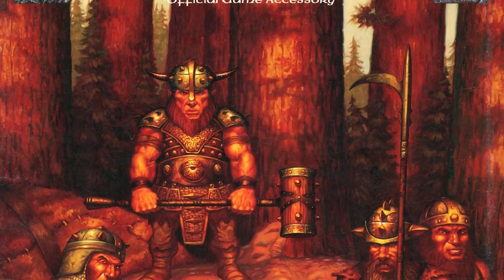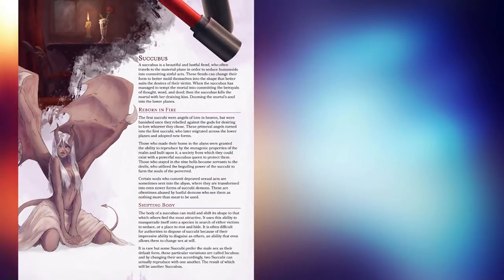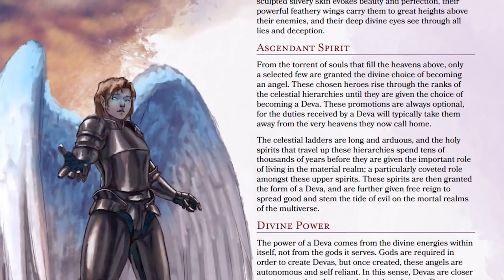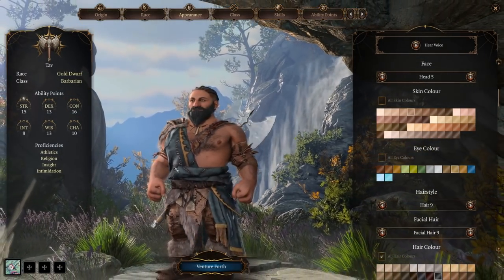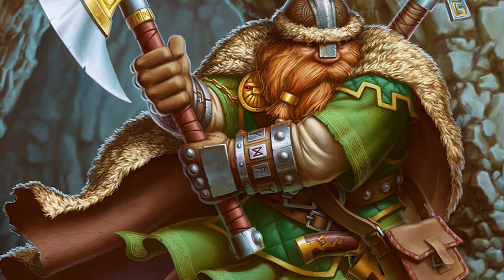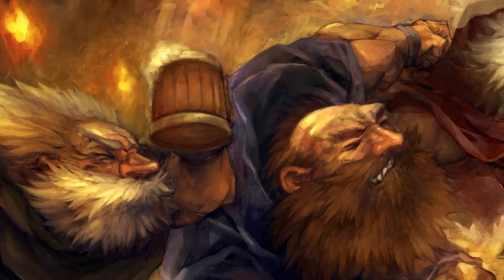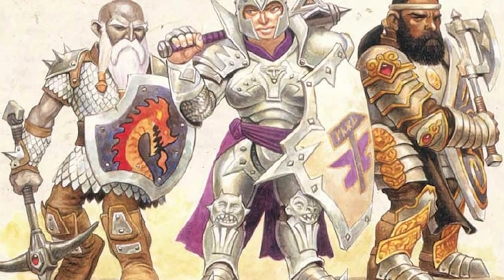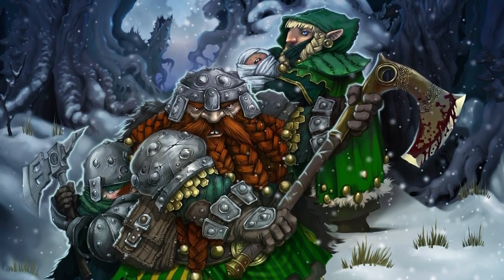The Darkest Secret of the Dwarves - D&D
Please make sure you only send art that you have yourself created, and make sure to give me the name you want the piece to be attributed to.

MUSIC